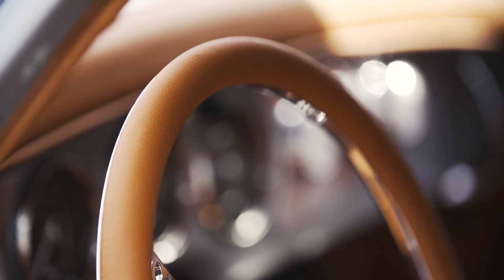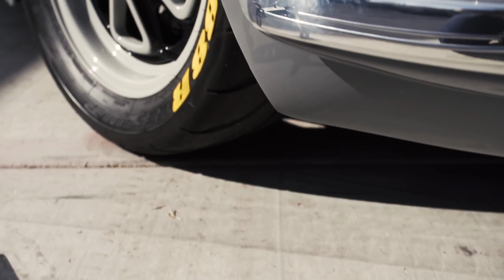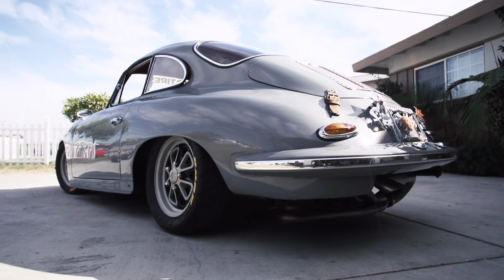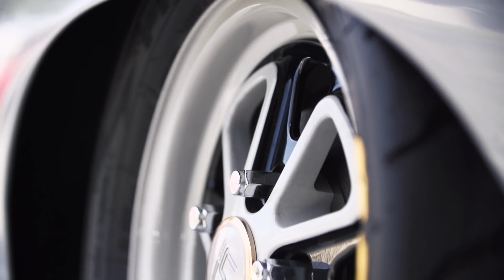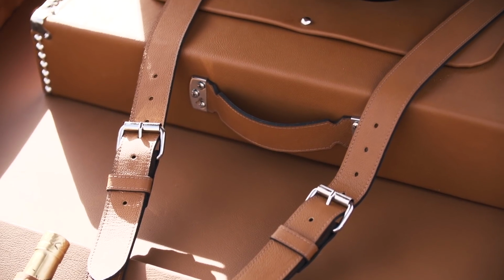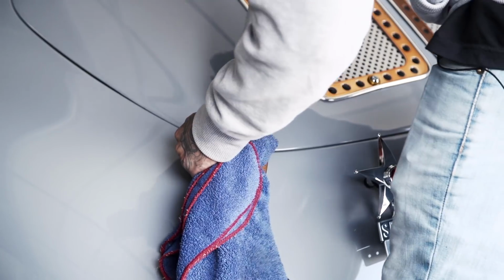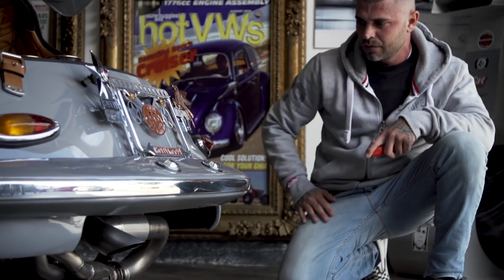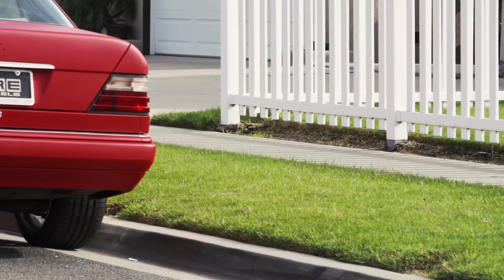John Sarkisyn and his 1963 Porsche for 2017 SEMA Battle of the Builders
Check out this build that was entered into the 2017 Battle of the Builders competition by John Sarkisyn. This semabotb vehicle was on display in the Toyo Tires booth during sema2017. Watch this video to see all the custom leather details that make this Porsche one of a kind.

More information on Battle of the Builders can be found

SEMA SHOW ON SOCIAL
Official hashtag of 2018